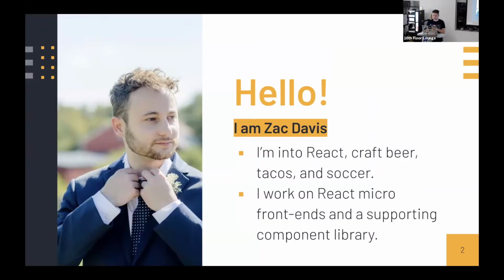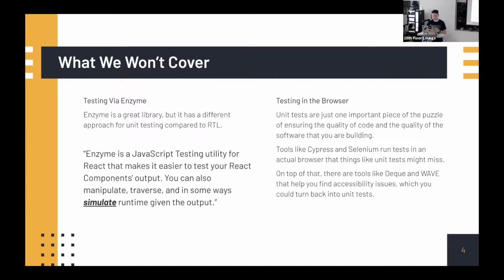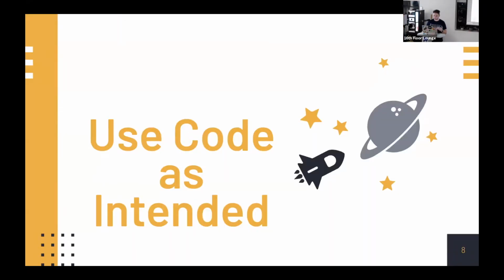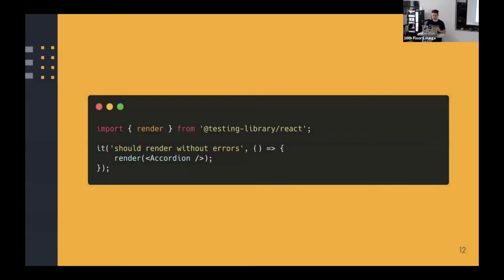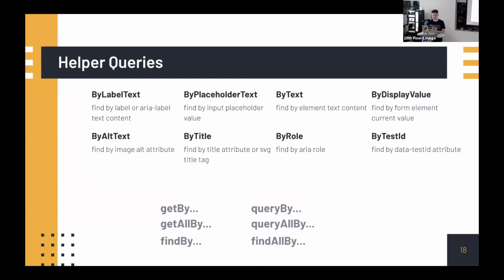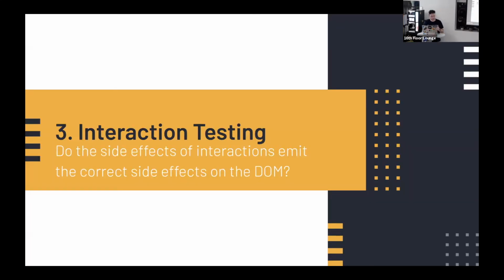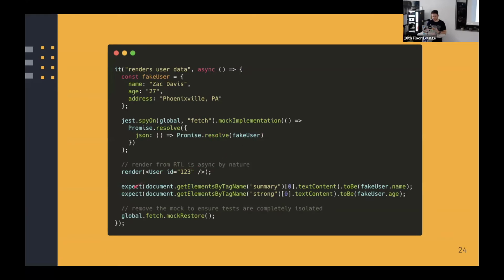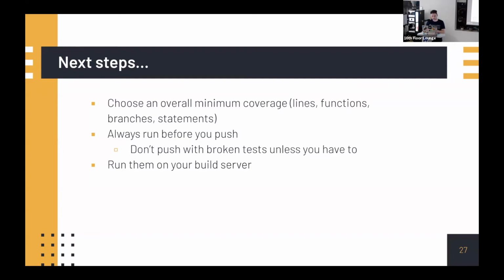Zac Davis - Getting Started with React Unit Testing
Getting Started with React Unit Testing

In this talk, we will walk through some examples of simple unit testing in React using Jest and the React Testing Library.

Bio: Zac is a Senior Front-End Engineer for Cox Automotive making micro front-ends in React to support multiple business units.

Every third Tuesday of the month. Food and drink provided.